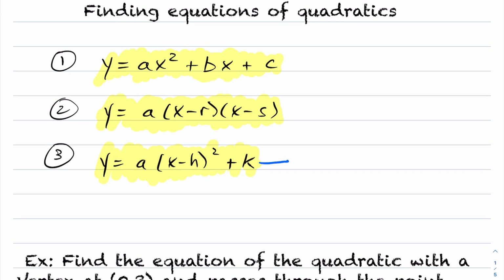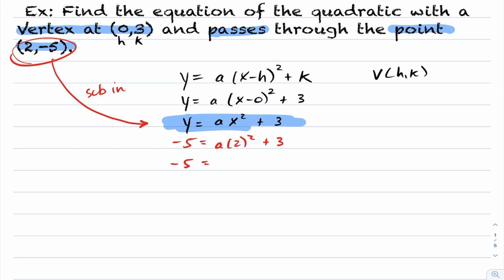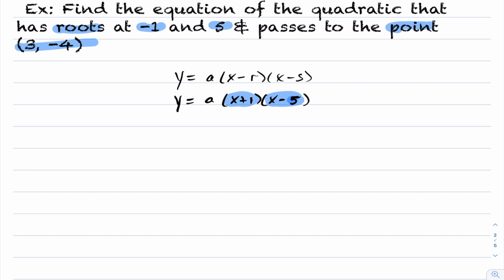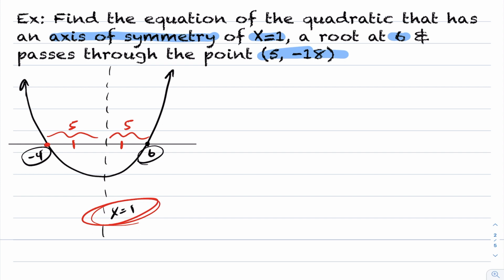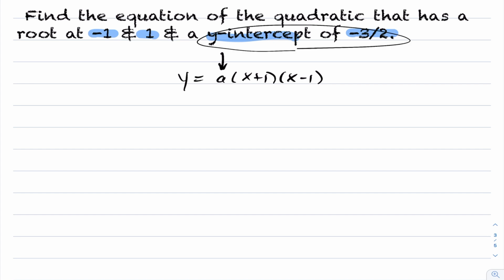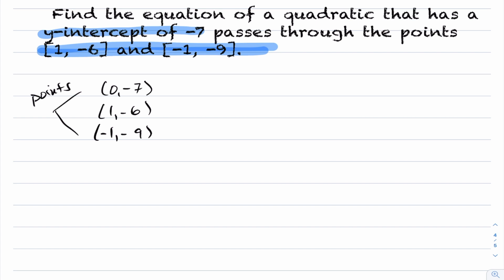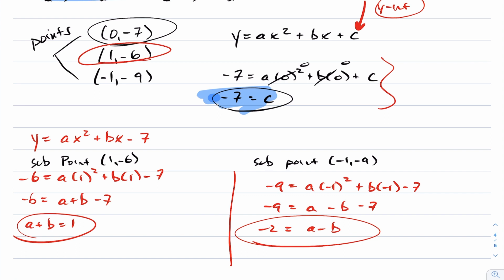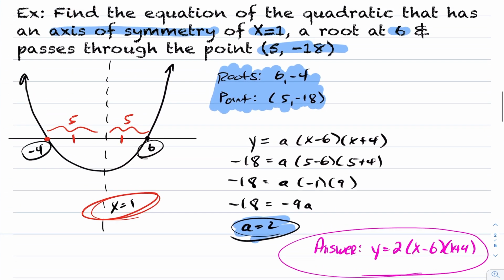Finding Equations of Quadratics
In this video we find the equations of quadratics given roots and a point, given a vertex and a point as well as several other scenarios.